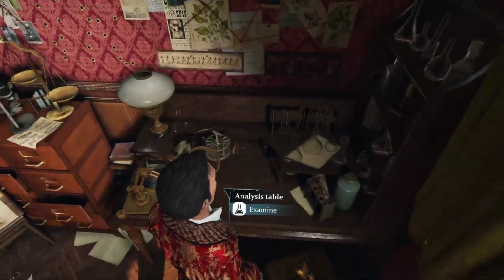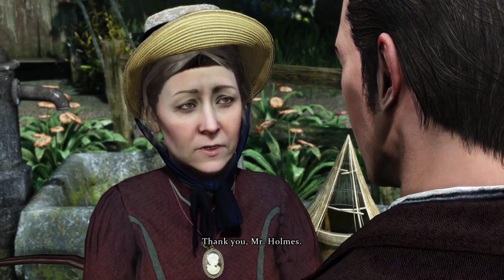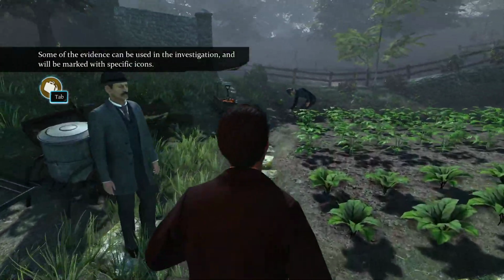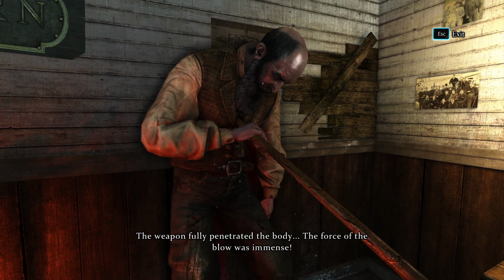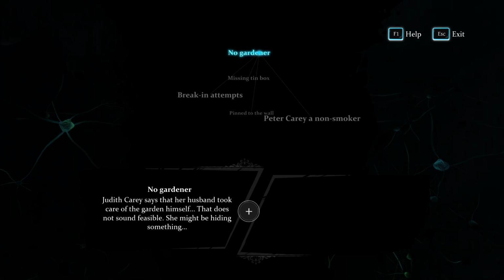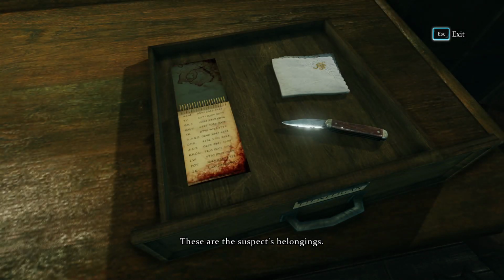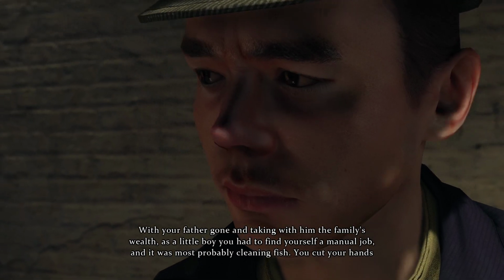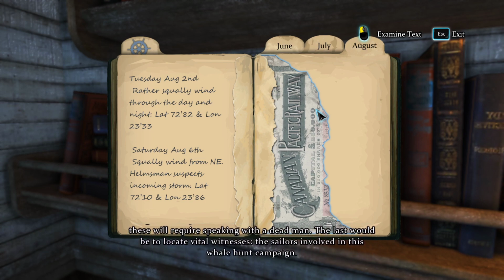Sherlock Holmes Crime and Punishments